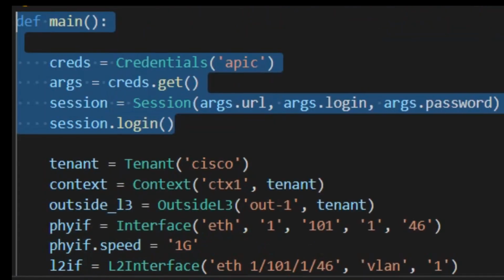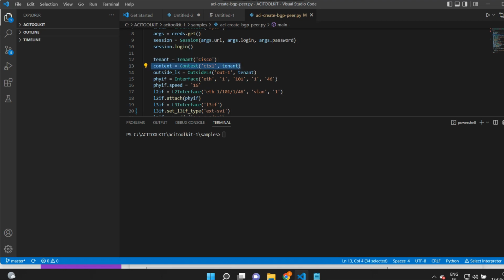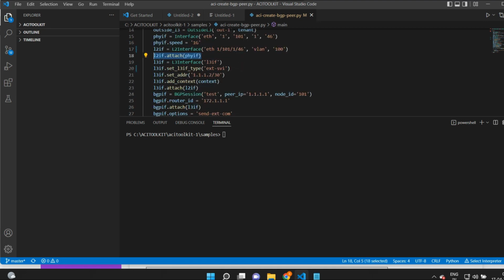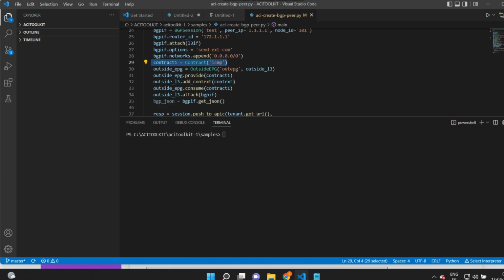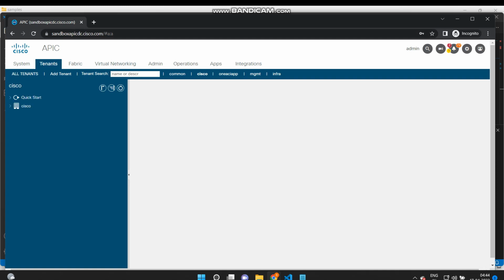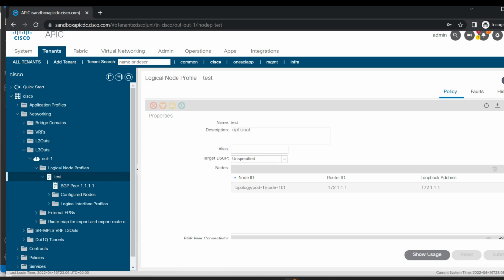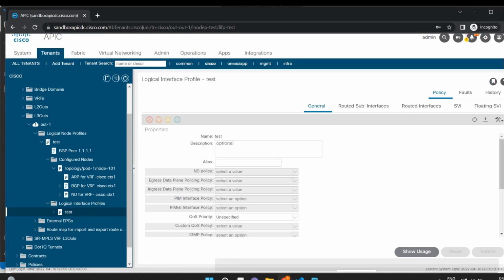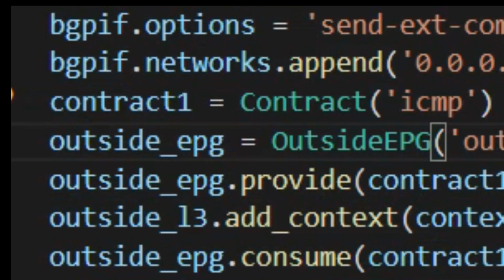ACI L3 Out Using BGP Protocol | Create L3 Out Using Python Script | CISCO ACI AUTOMATION SERIES